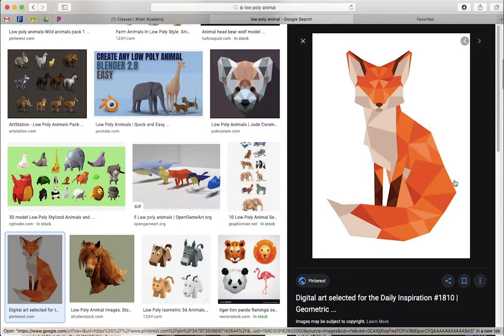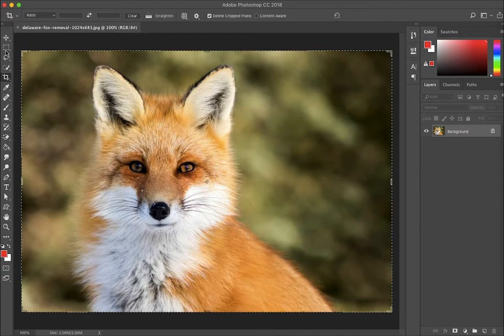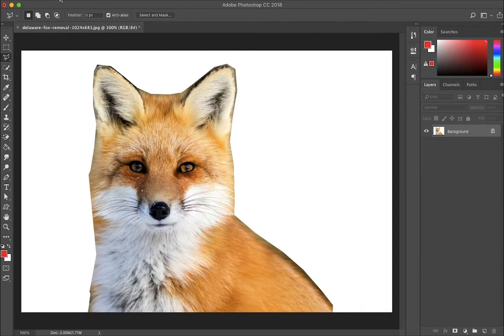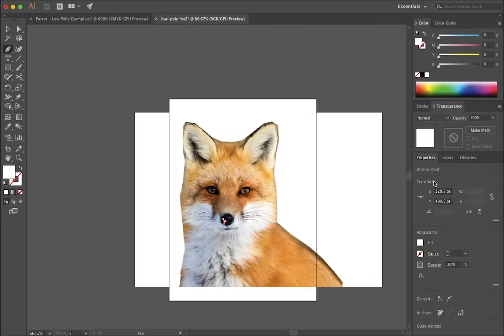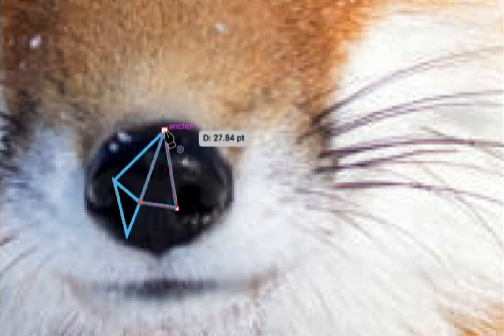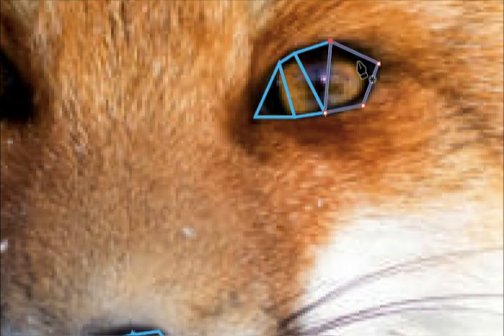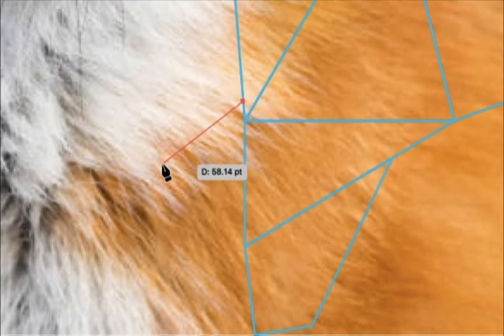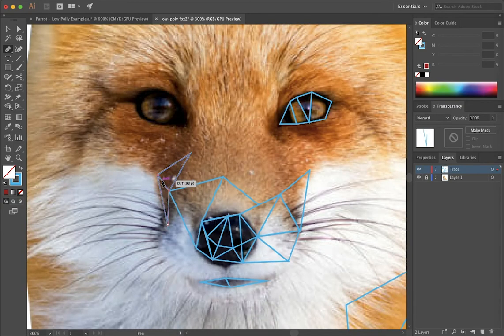Adobe Illustrator Low Poly Art Part 1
This project in Illustrator has you create an image out of Polygons using the Pen tool. Part 1 covers the setup  using Photoshop & Illustrator as well as how to draw the shapes using the Pen tool.

Part 2 will cover how to finish the drawing, select the triangles and fill them with a color.